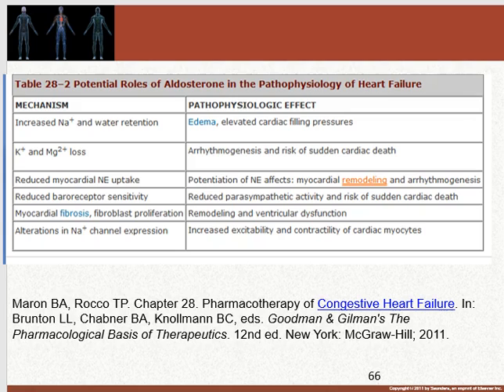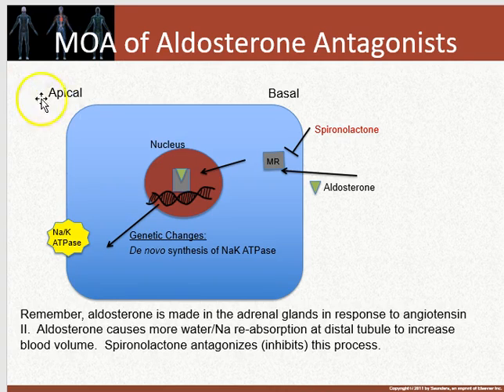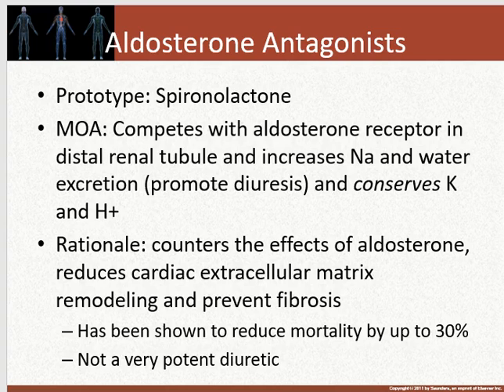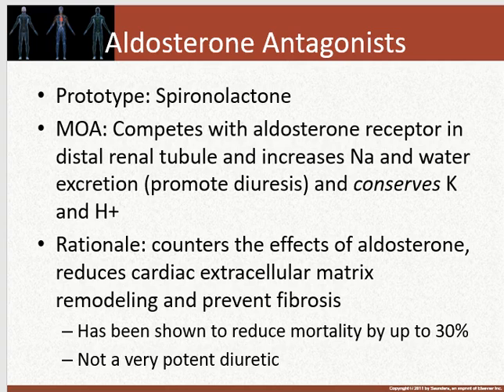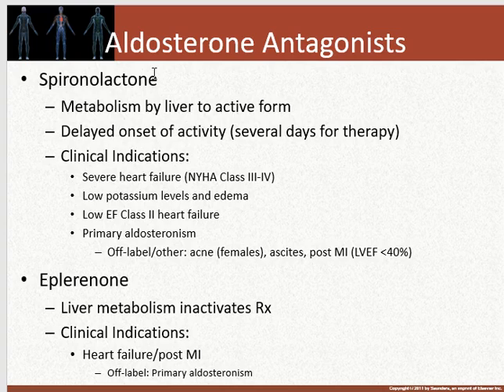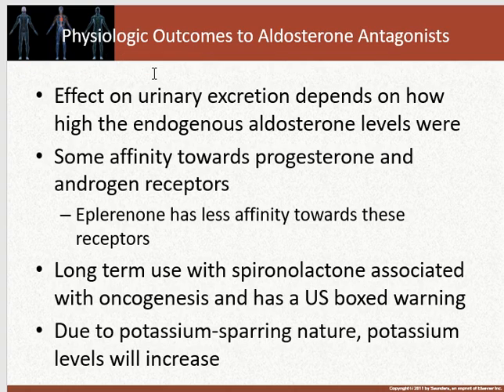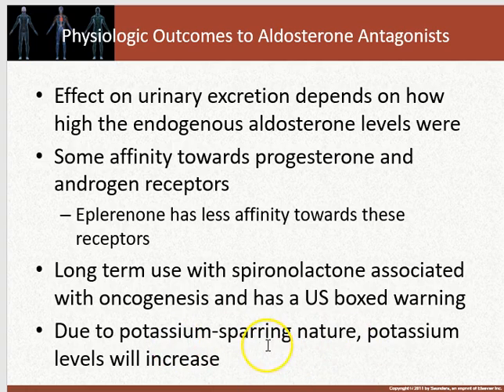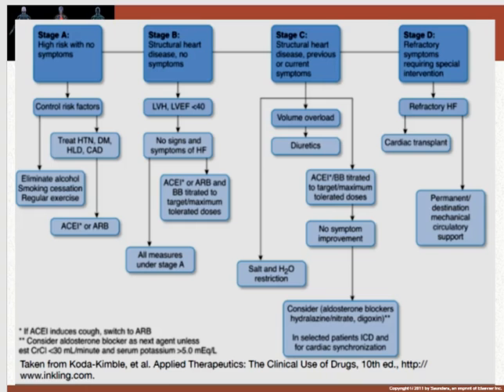HF 8. Aldosterone Antagonists